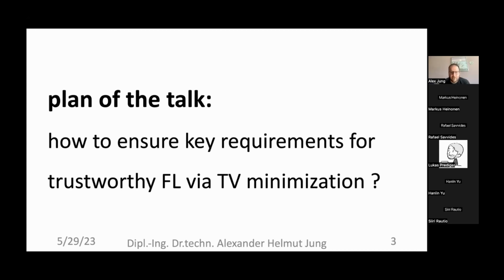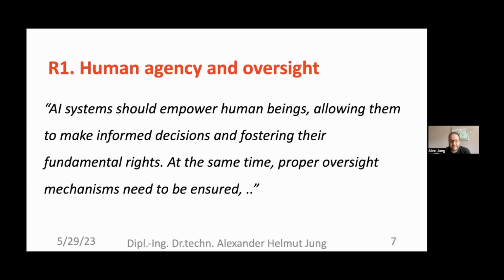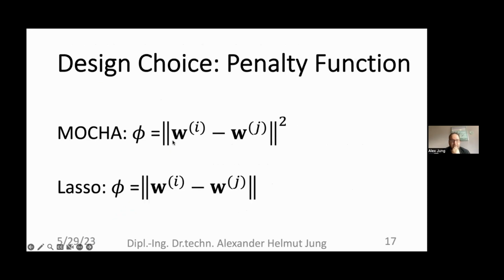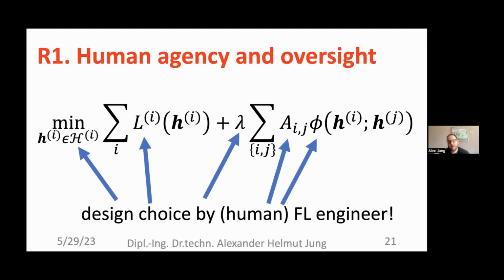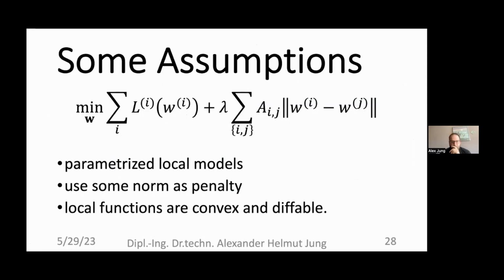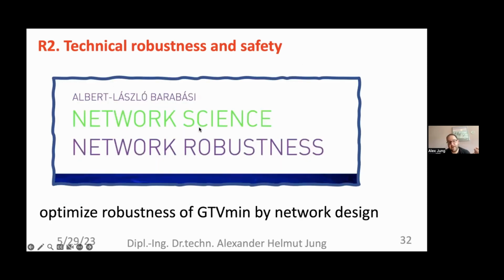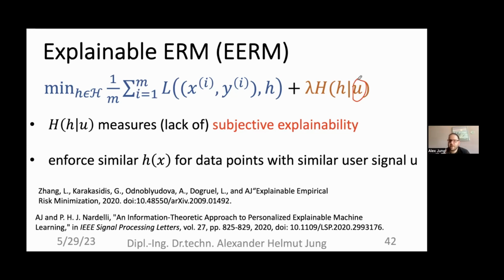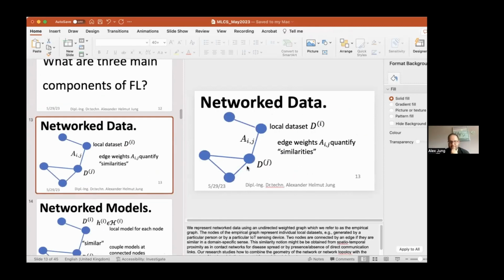A Design Principle for Trustworthy Federated Learning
This talk explains how to use total variation minimization methods to obtain trustworthy federated learning.